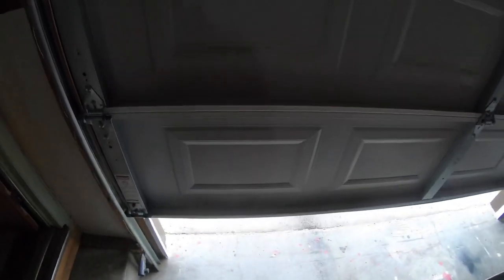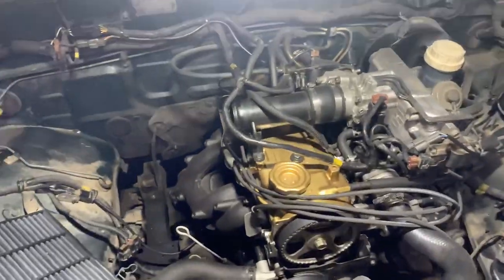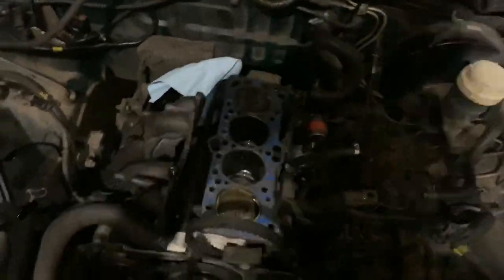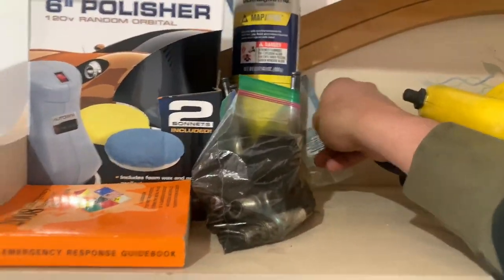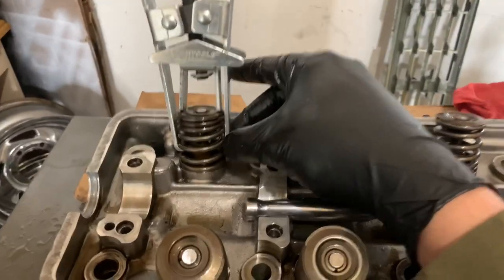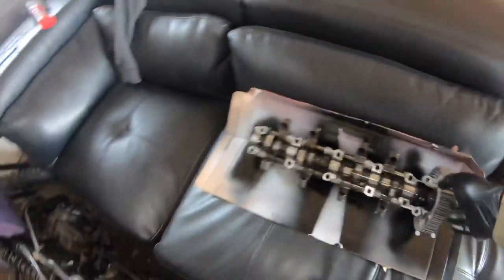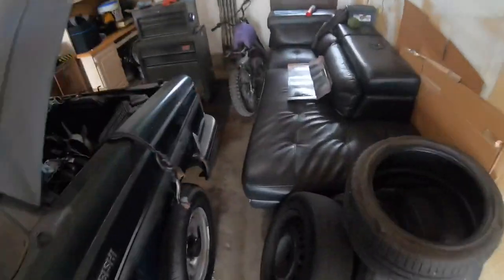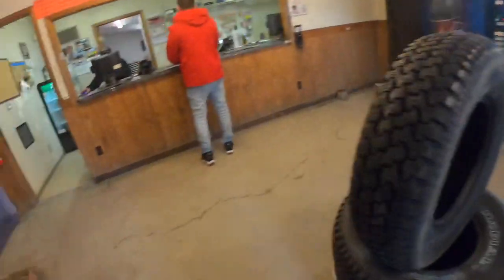The Mighty Max Vlog